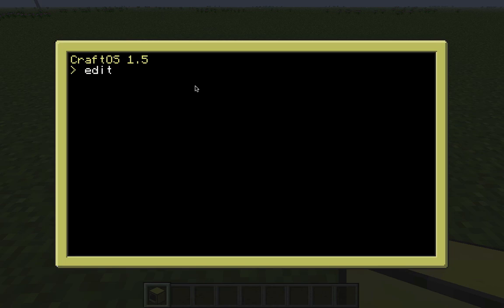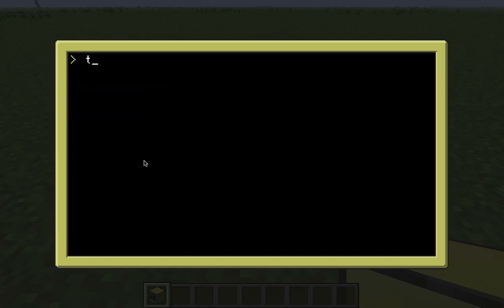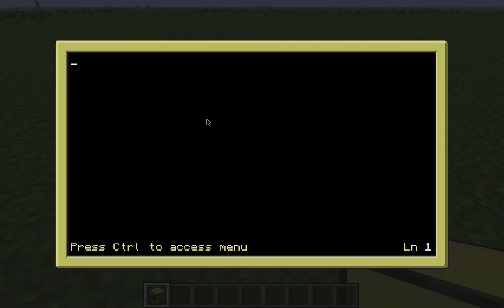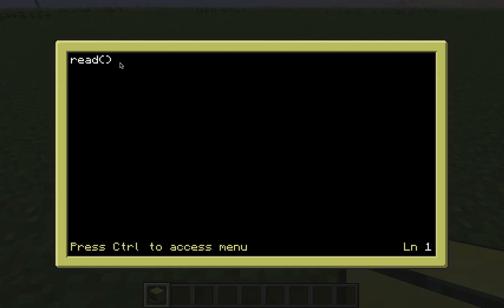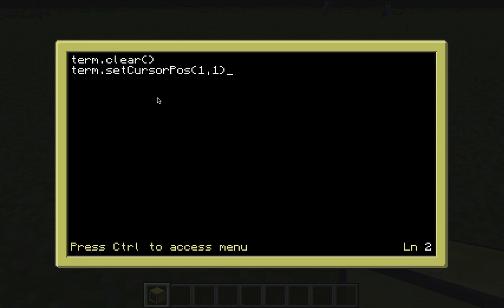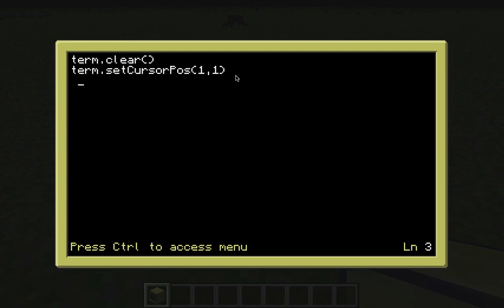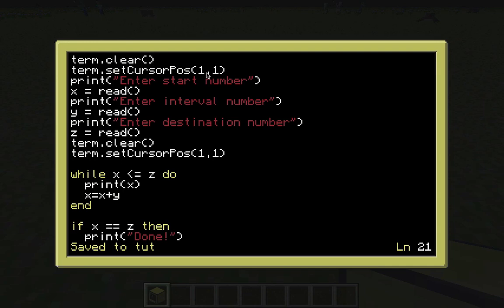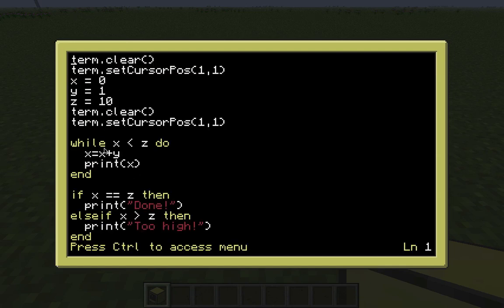Lua Tutorials For Beginners| Episode 2: Loops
Welcome back to the second video of this lua tutorial series. Sorry i was gone so long, but i will be posting regularly now.

Quiz Question:

What numbers will be returned from this code:

NOTICE: L = less than (youtube doesnt allow brackets in desc.

xyz = 20

while xyz L= 30 do
      xyz=xyz+5
      print(xyz)
end